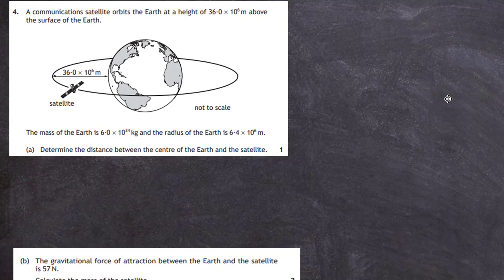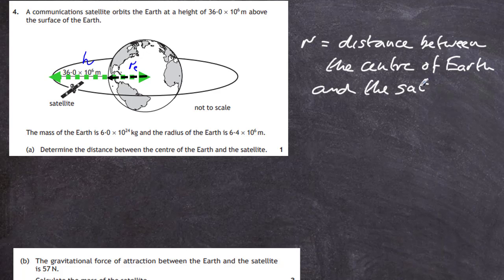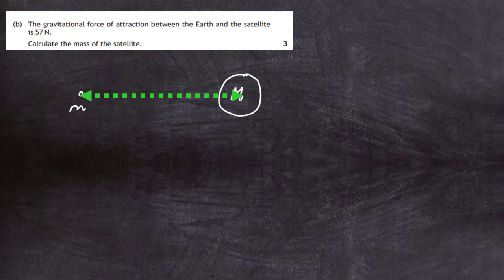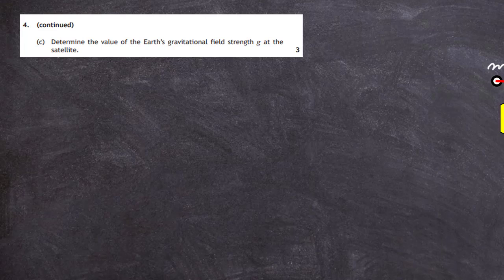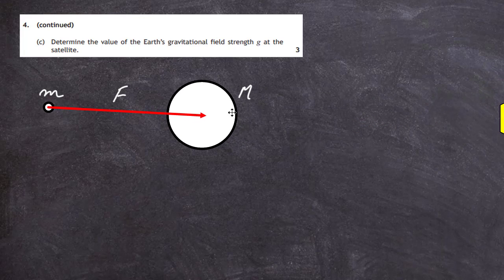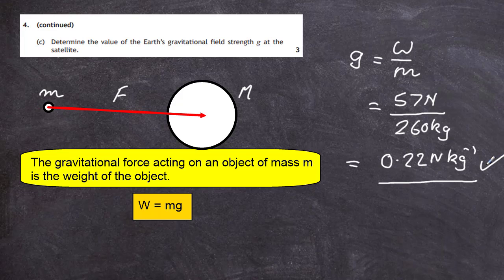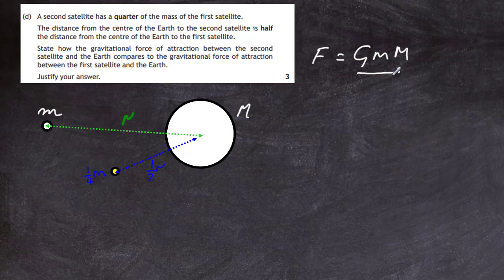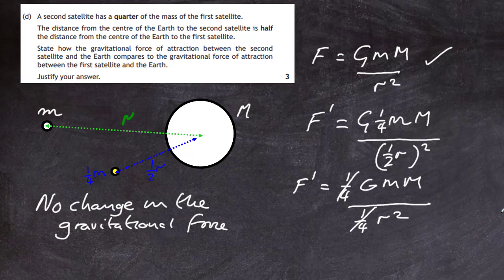2019 Higher Physics Sect 2 Question 4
Video solution to 2019 Higher Physics Sect 2 question 4